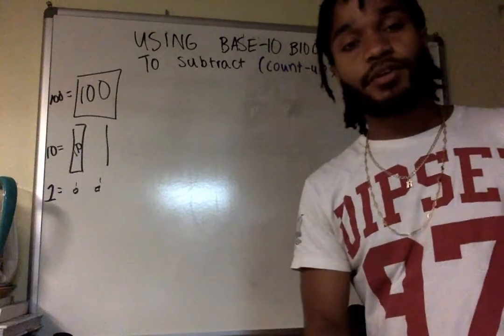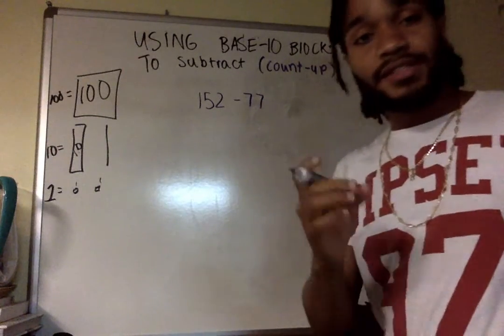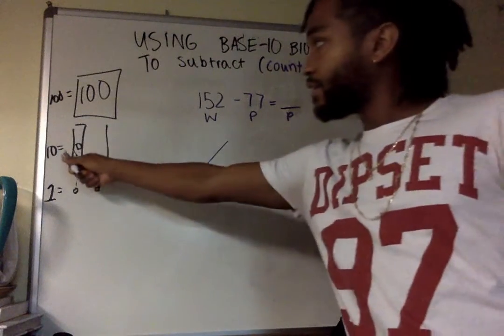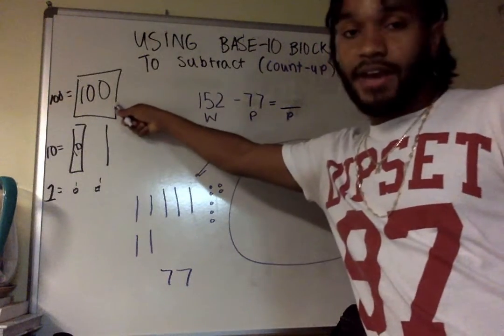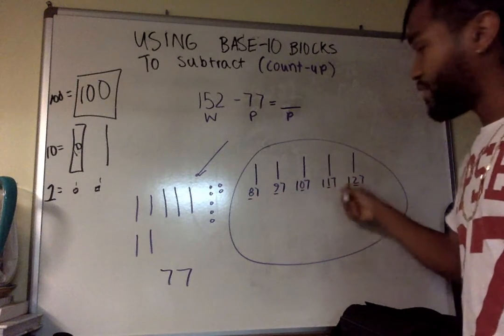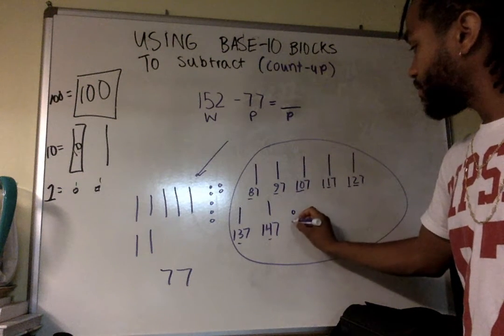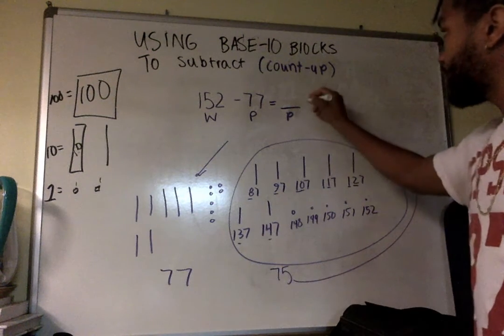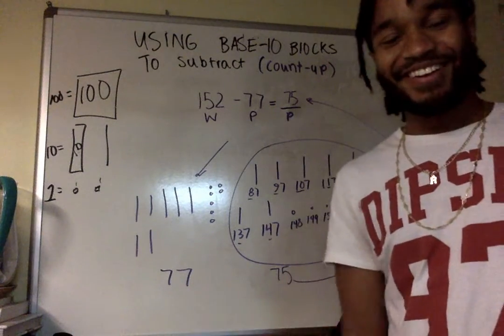Using base 10 blocks to subtract (Counting up from the part to the whole)